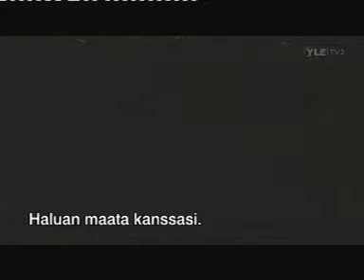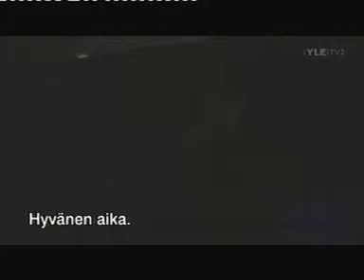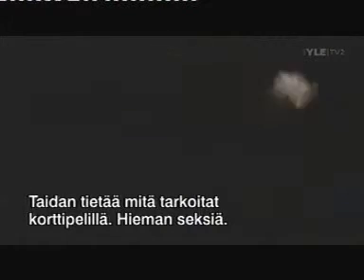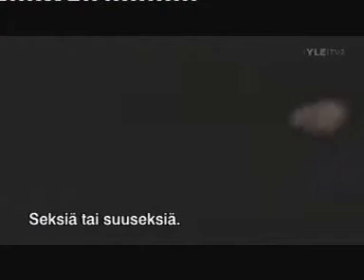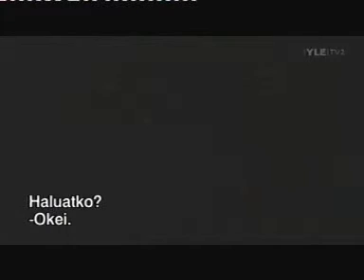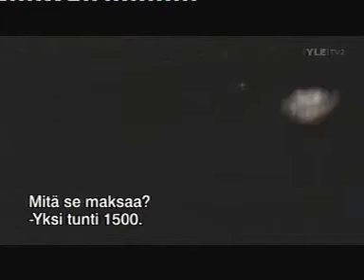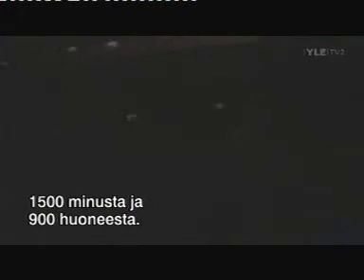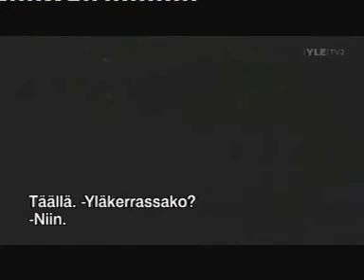Seksin hankintaa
+ loud pop music